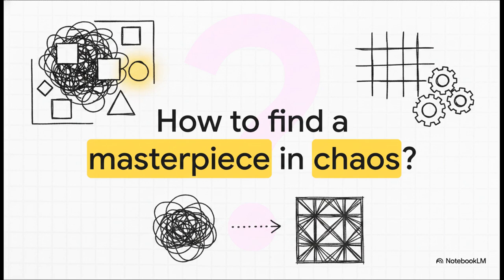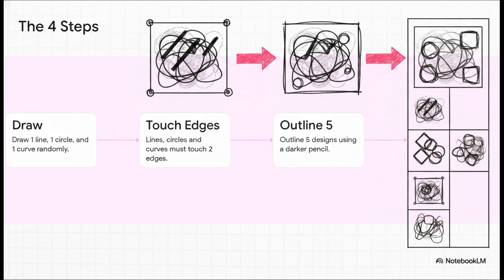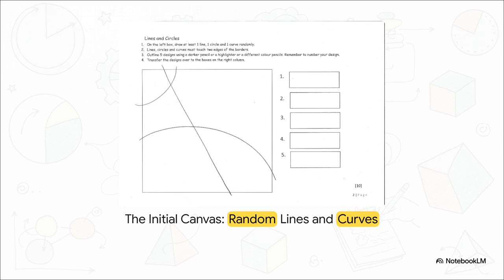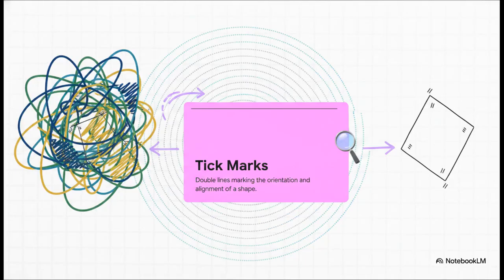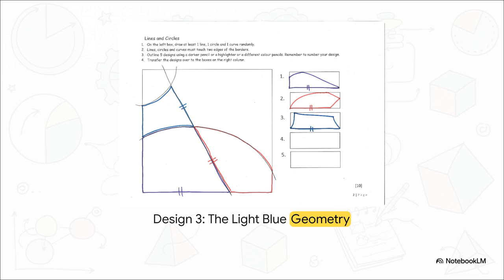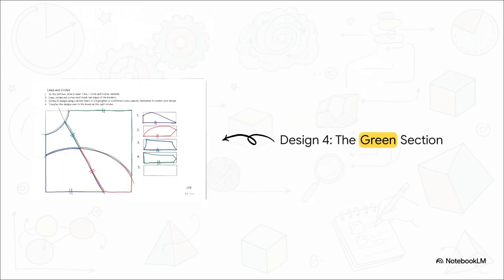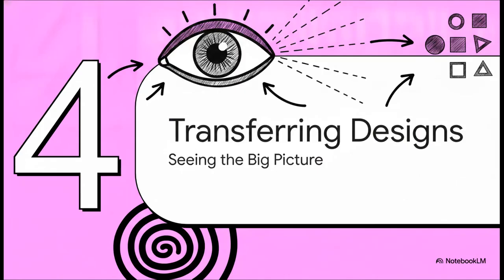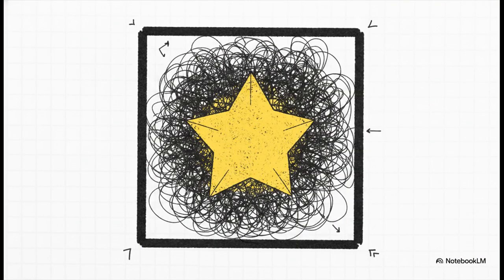Random Line Design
How to use random line to identify geometrical shapes